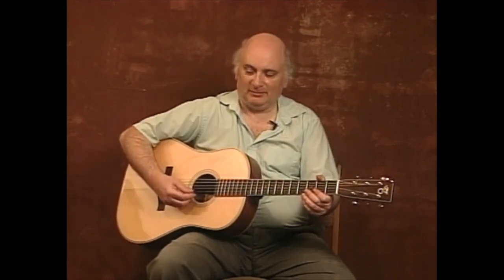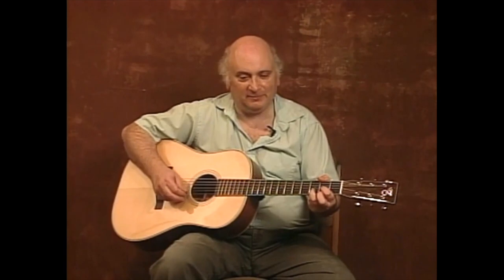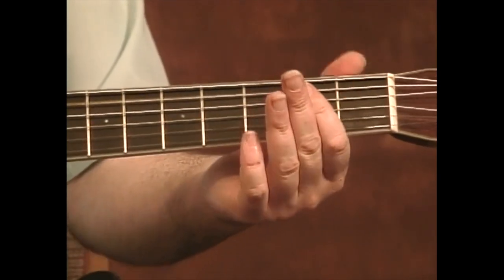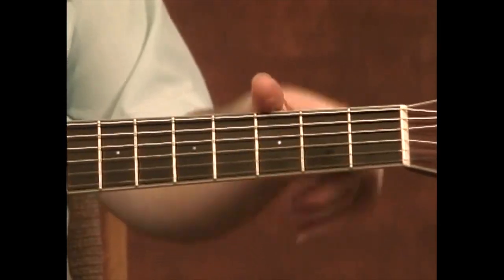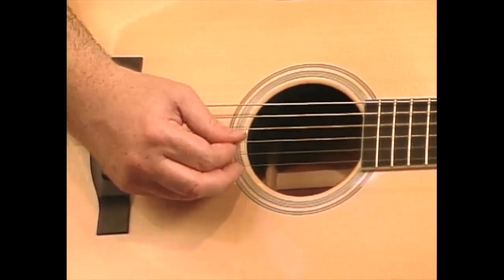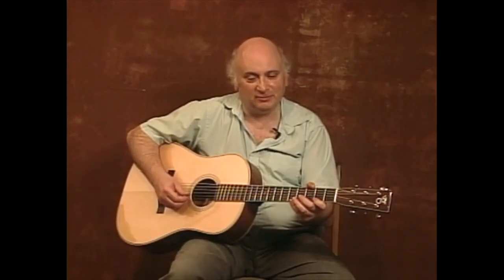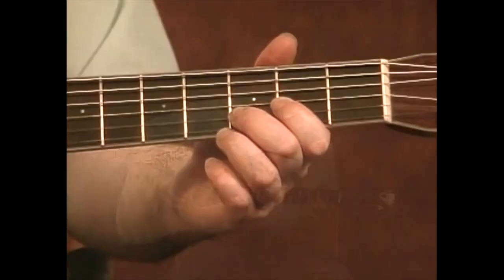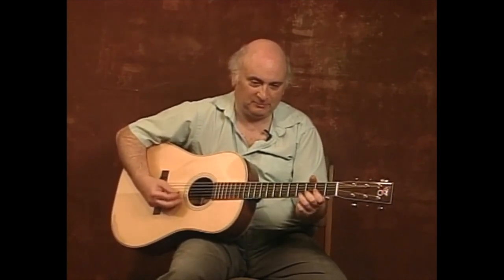Arkansas Traveler taught by Jody Stecher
Jody Stecher has long been America’s least generic flatpicker. From the teenage hotshot who won the 1966 World’s Champion Flatpicking Cup at Union Grove North Carolina to the mature and reflective artist who was twice Grammy nominated in the 1990s, Jody has always played his own style. Here he presents the technical nuts and bolts for you to make your own personal style.

This DVD is both a roadmap of Jody’s development as a flatpicking guitarist of mostly American vernacular music, and a guide to how any flatpicker can expand their expressive technique. Think of it as "Flatpicking According to Jody".

It’s a graded course starting with basics in which the technical relationship between fingerpicking and flatpicking is made clear. The first few pieces are great songs with memorable melodies but minimal fingering so that right hand fundamentals can be mastered. With each new tune more techniques are introduced and more and more fingerboard is used, both horizontally and vertically. The second half of the DVD is purely instrumental music and the tunes are more complex.

Titles include: Carter’s Blues, It’s Hard To Love, I Got A Bulldog, Leake County Blues, Arkansas Traveler, The Dawn and The Ship in Full Sail

75 minutes • Level 2/3 • Detailed tab/music PDF file on the DVD